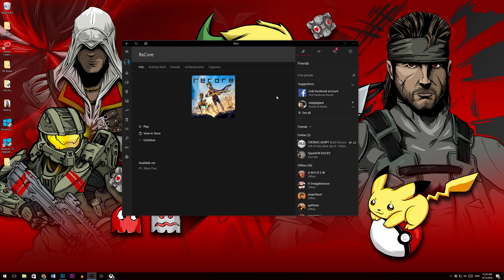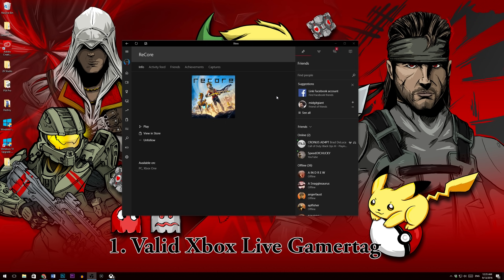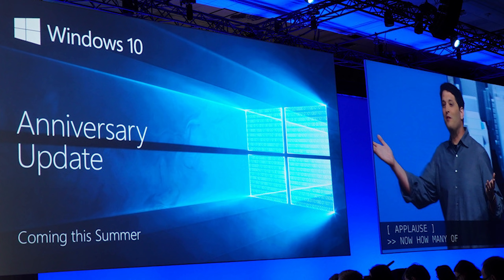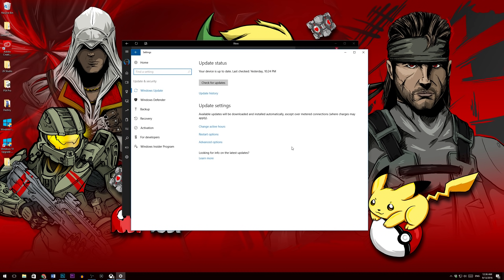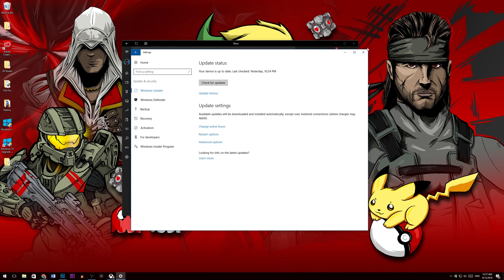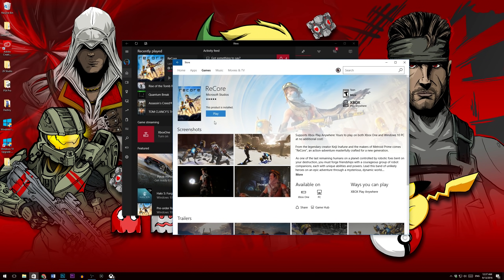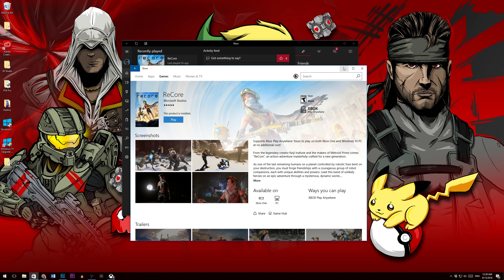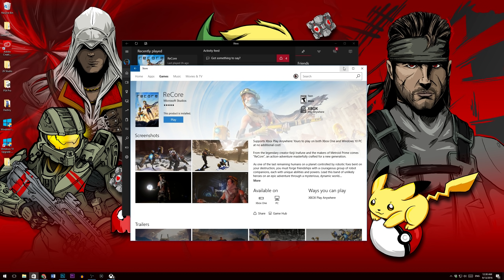How to Setup XBOX Play Anywhere Program on PC (Xbox One Tutorial)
How to Setup XBOX Play Anywhere Program on PC (Xbox One X1 Installation Tutorial)

It took me a while to figure out how to play ReCore on PC. I thought this video would help you guys out!

What you will need to get full functionality of the Xbox Live Play Anywhere Program.

1. Valid Xbox Live Account
2. DIGITAL copy of the game via the Xbox or Windows Store
3. The Windows 10 Anniversary Update is required